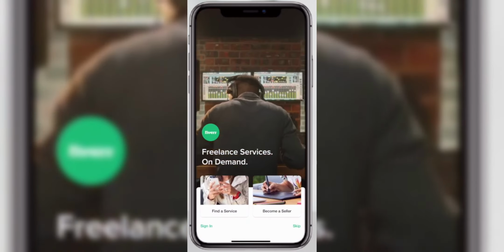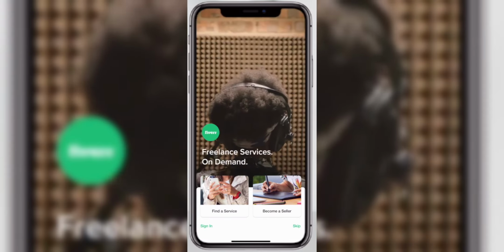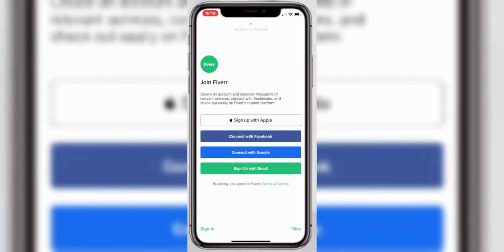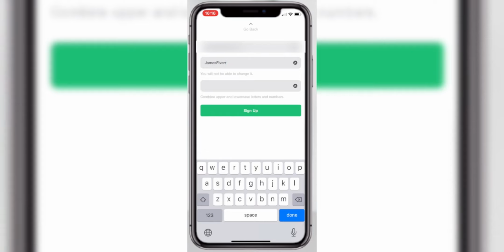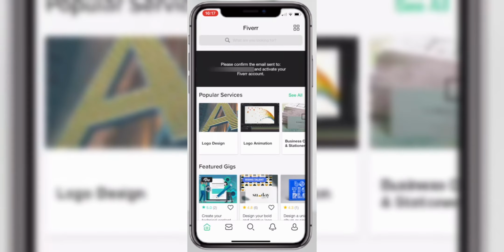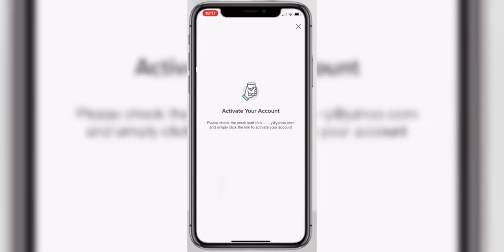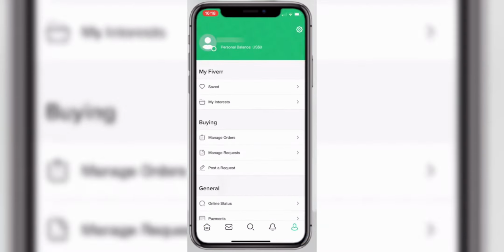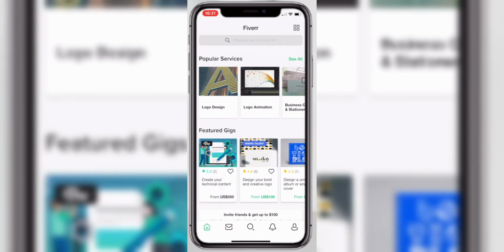How To Use Fiverr on Mobile 2023 | Ultimate Guide To Use Fiverr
In this tutorial, we'll walk you through the entire process of getting started with Fiverr's mobile app, so you can easily find freelancers, hire talent, and manage your projects all on your smartphone. Whether you're a business owner, a freelancer, or someone looking to get tasks done efficiently, Fiverr's mobile app has got you covered.